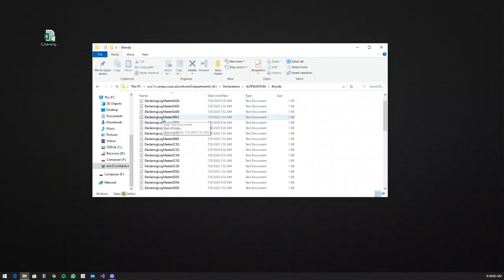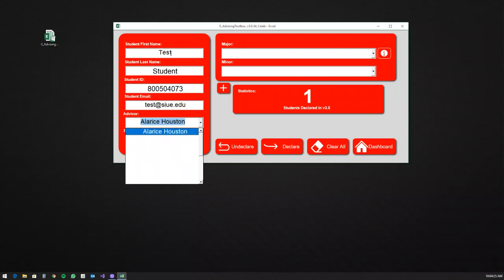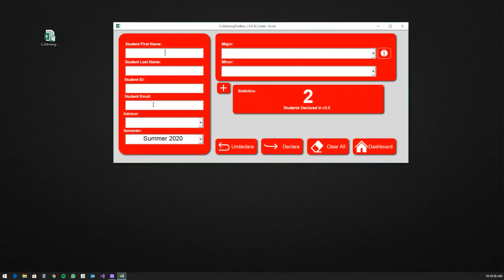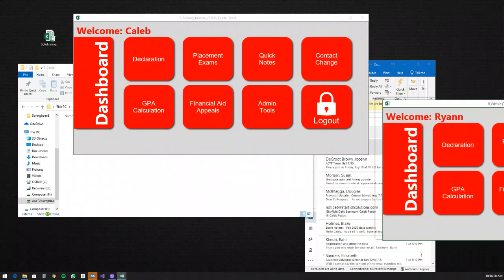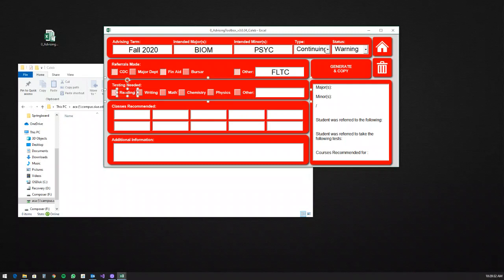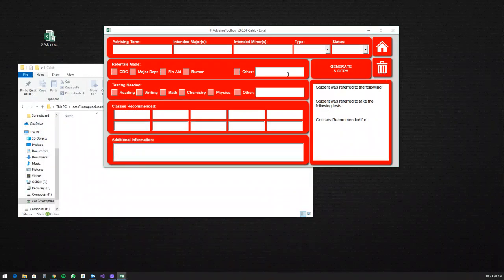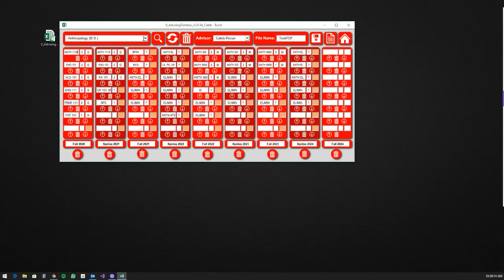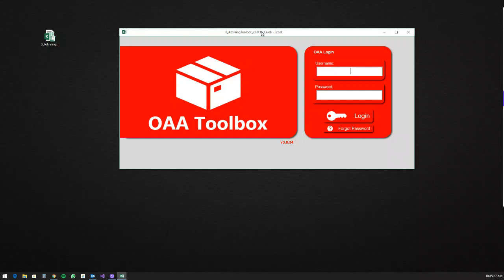OAA Advising Toolbox - v3.0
This is a preview for v3.0 of the OAA Advising Toolbox.
Links to topics in the video:
00:00 - Start
03:17 - Login Screen
04:22 - Dashboard
06:17 - Declaration
15:54 - Simultaneous User Sync
19:51 - Placement Exams
21:38 - Quick Notes
26:20 - GPA Calculation
29:12 - Financial Aid
40:48 - Contact Change
41:36 - Admin Tools